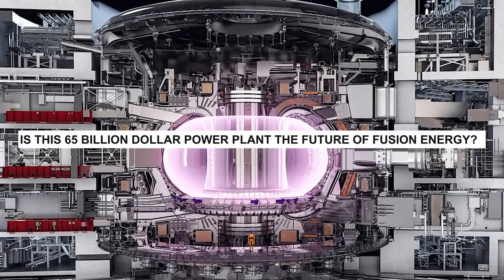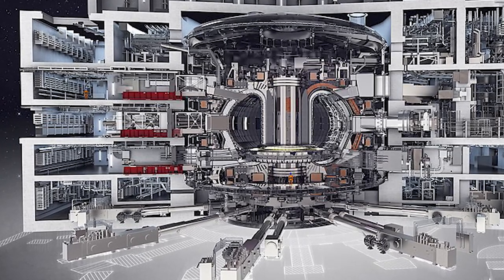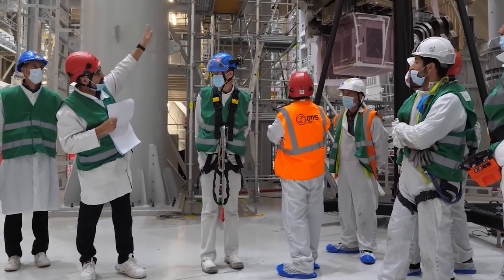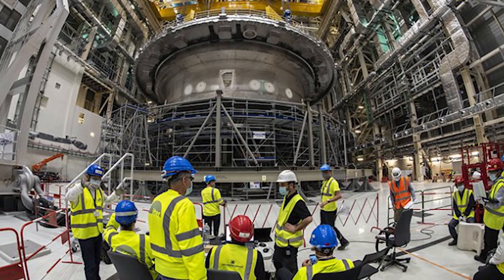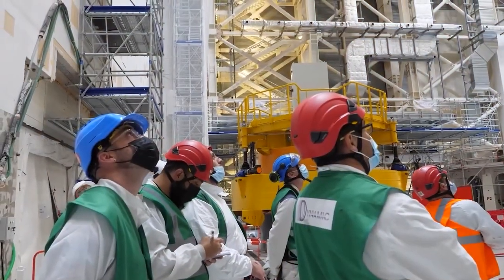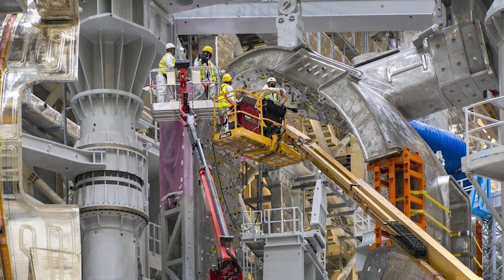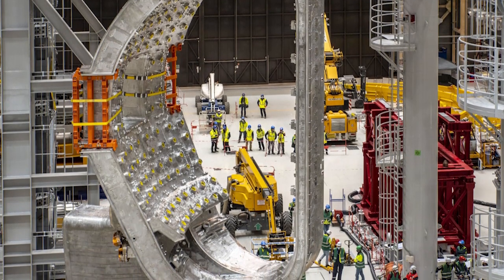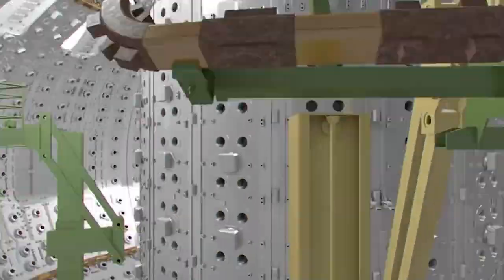Iter DELAYED! The world's largest fusion experiment in danger!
The Iter project is a multi-billion dollar international collaboration to build a prototype of a fusion power plant. The goal of the project is to demonstrate the feasibility of fusion as a source of safe, clean, and virtually limitless energy for the world. The project involves dozens of partners from around the world, including the European Union, the United States, China, Russia, South Korea, and Japan. Construction of the prototype, known as the International Thermonuclear Experimental Reactor (ITER), began in 2007 and is expected to be completed in 2025. The ITER facility will use a tokamak design to confine and heat hydrogen plasma to the conditions needed for nuclear fusion to occur.

Also watch this other video to learn more about Fusion energy and the most recent breaktrough in this field: